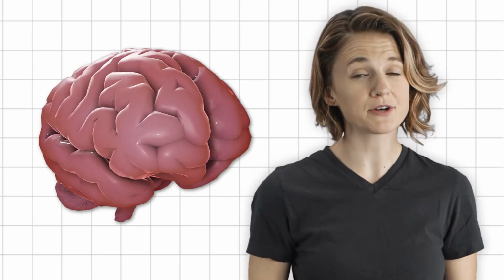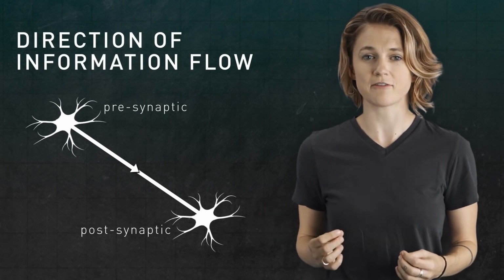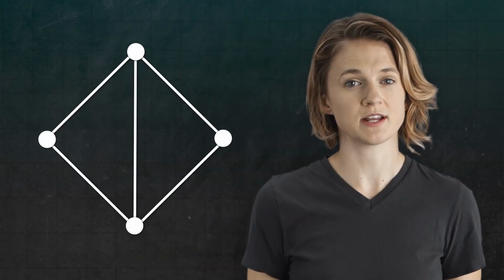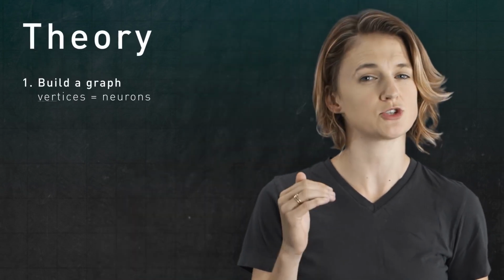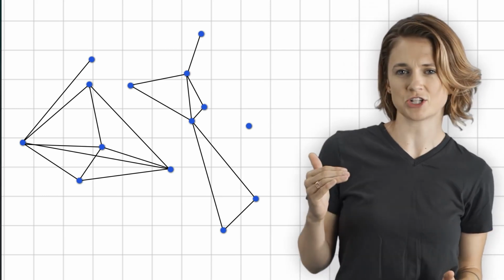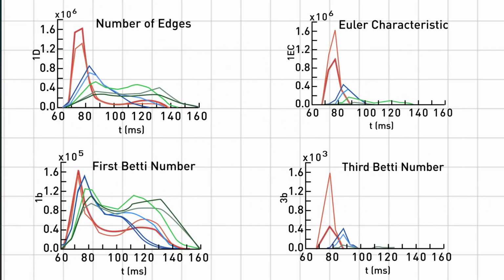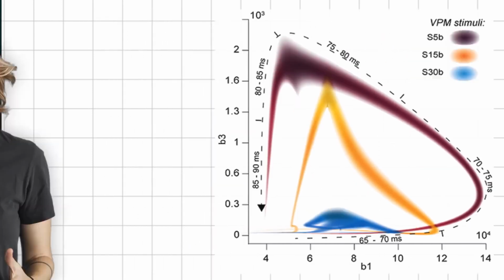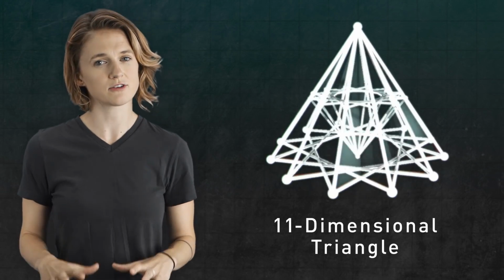Tu cerebro es Matemático - Parte 1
Cerebro matemático.